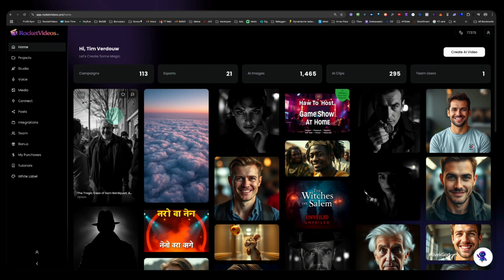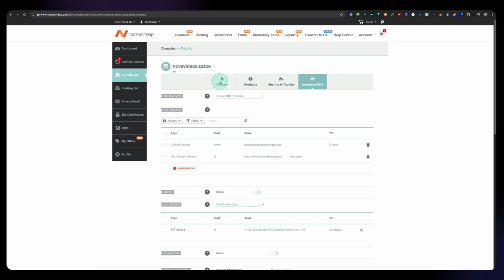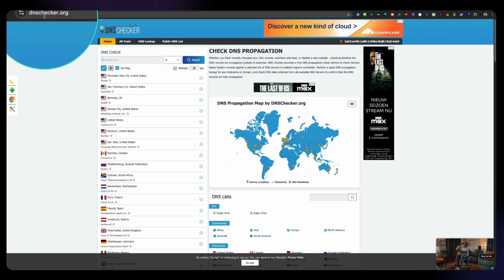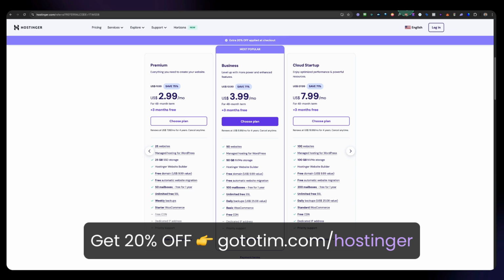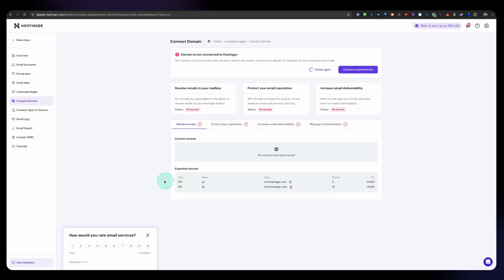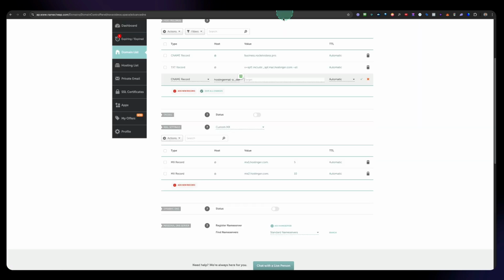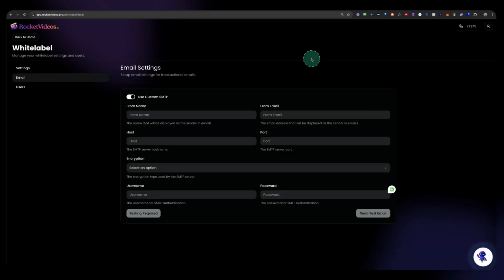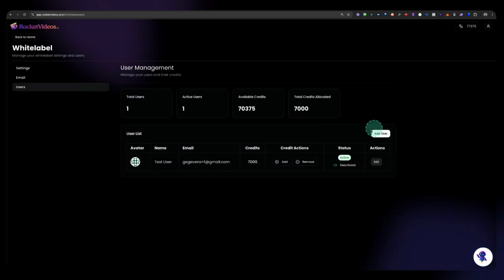White Label Your RocketVideos Account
Learn How To White Label Your RocketVideos Account